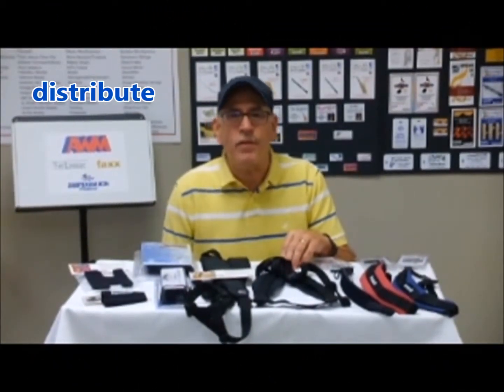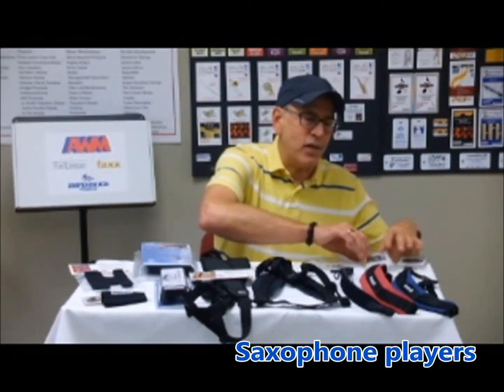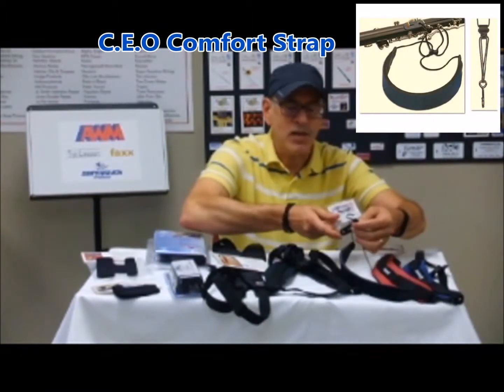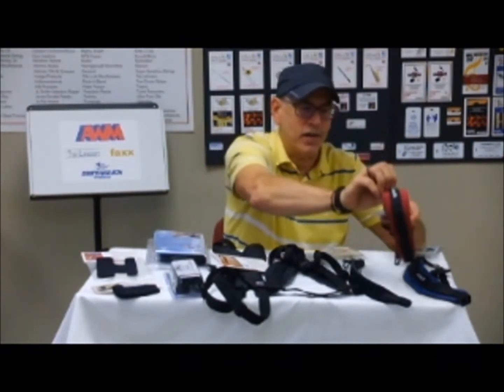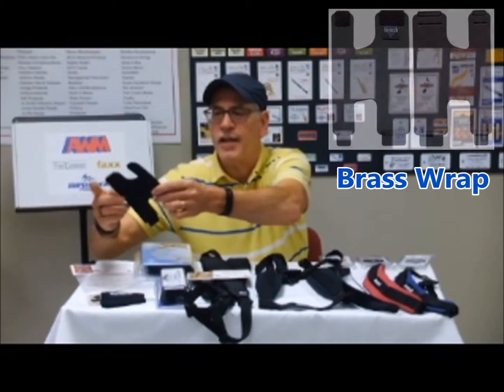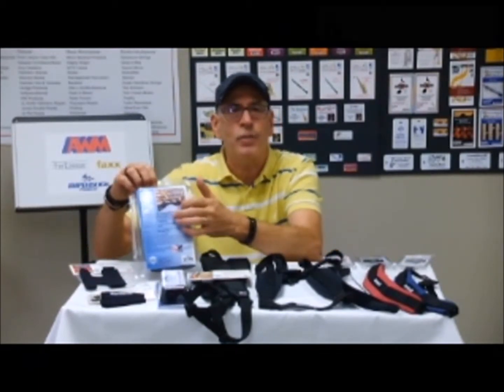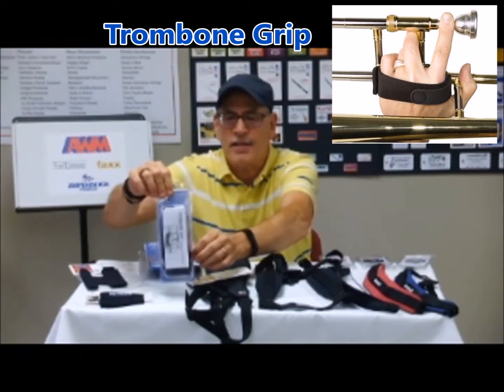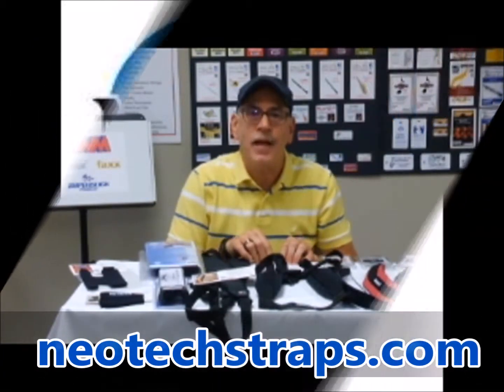Neotech Products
Neotech is one of our valued partners